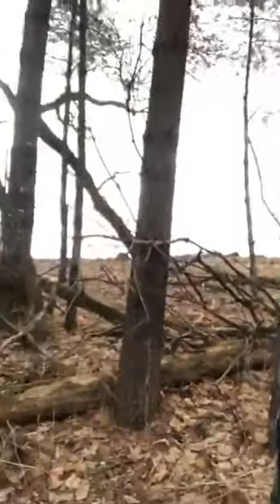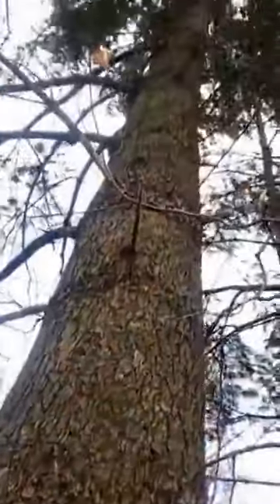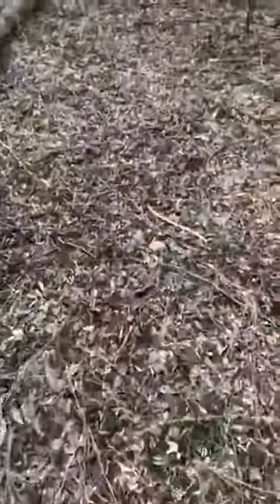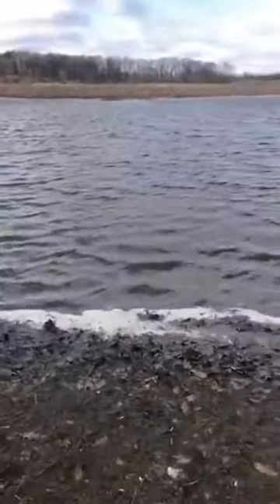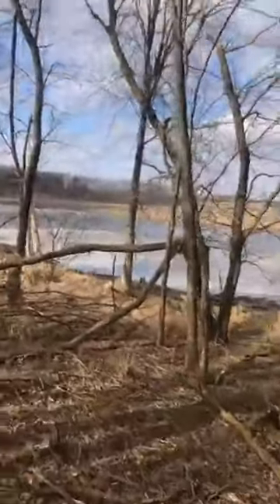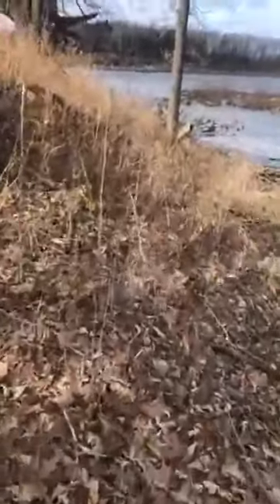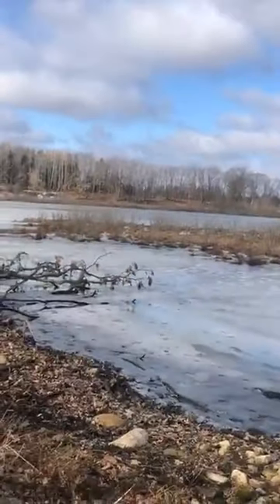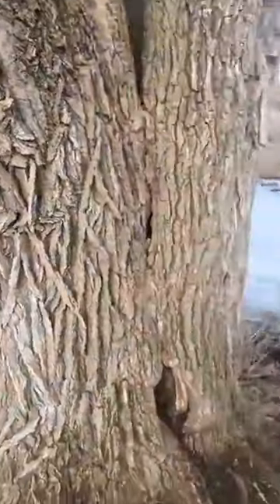Take a walk around Kettle Pond with Drew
Join Drew Harry, Faville Grove Sanctuary's land steward for a tour of the Kettle Pond.